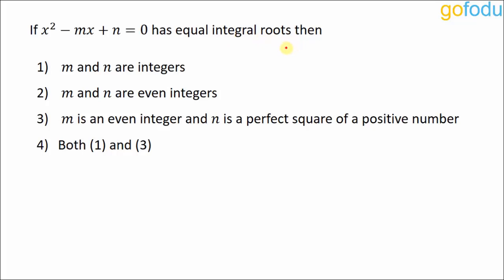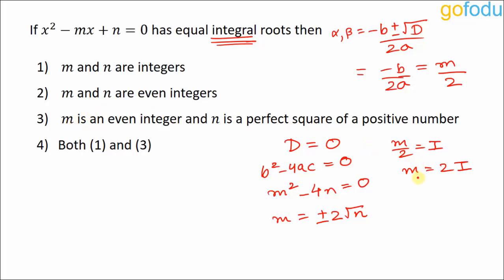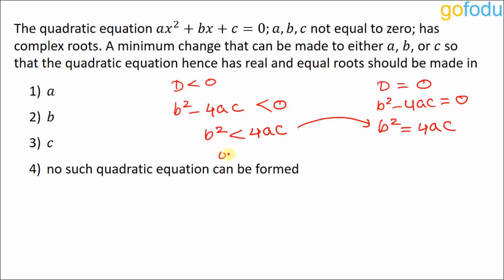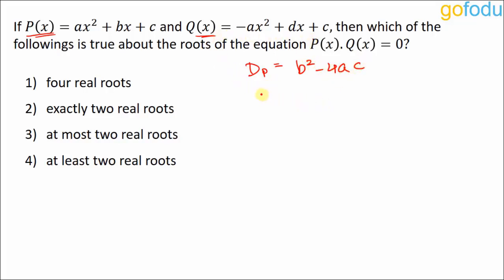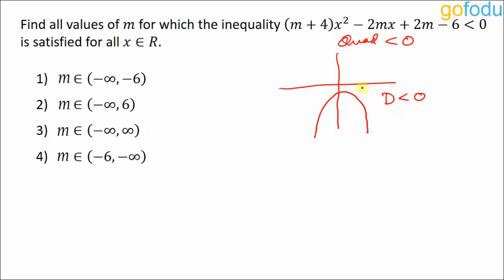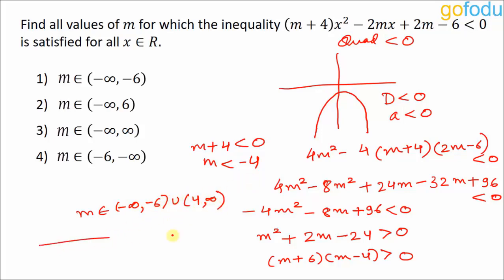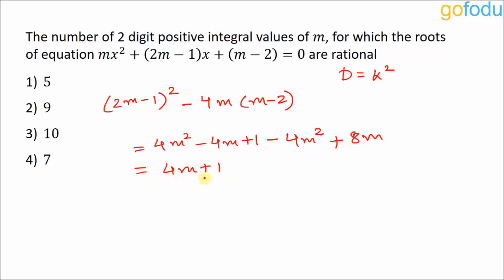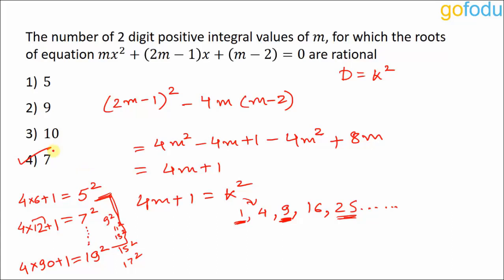Discriminant Solved Example | Algebra | Quantitative Aptitude Series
Master Discriminant with this tutorial for the CAT MBA exam. With this example, learn the essential techniques and strategies to solve problems efficiently. Check out the following playlists for complete preparation:

Happy learning!!